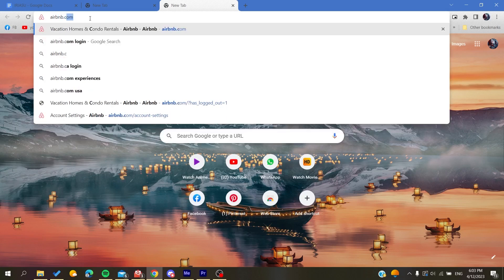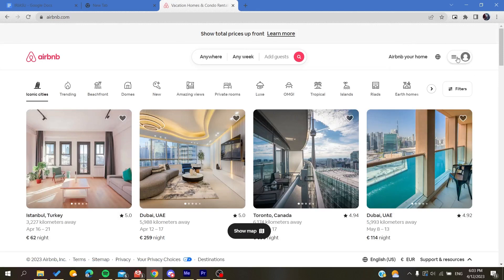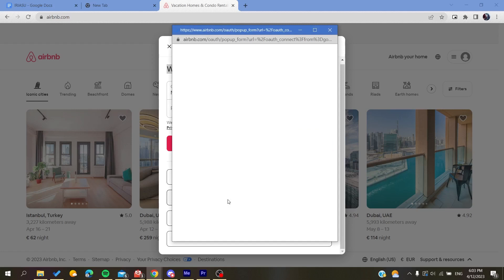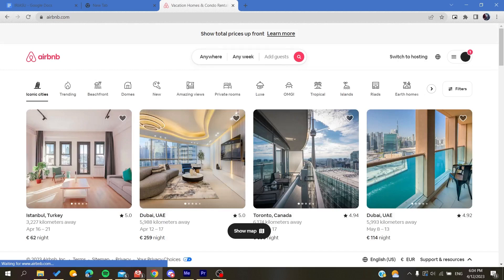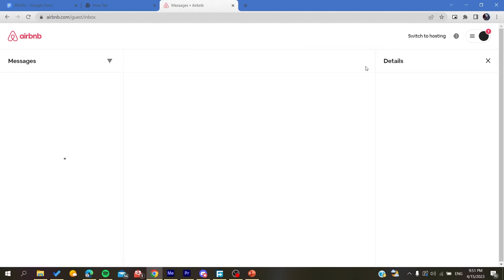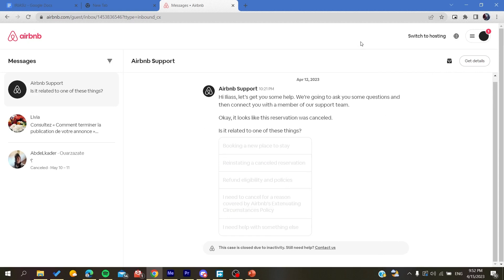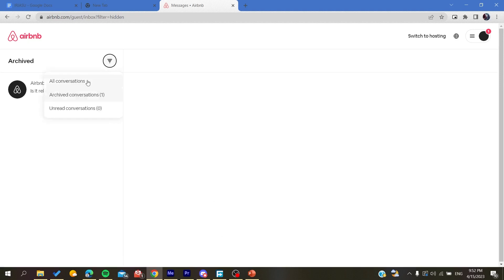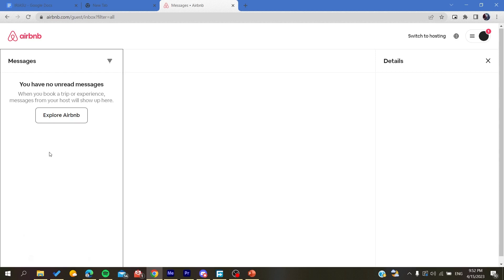How To Delete Messages Airbnb Tutorial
Today we talk about delete messages airbnb,how to airbnb,airbnb hosting for beginners,airbnb tutorial